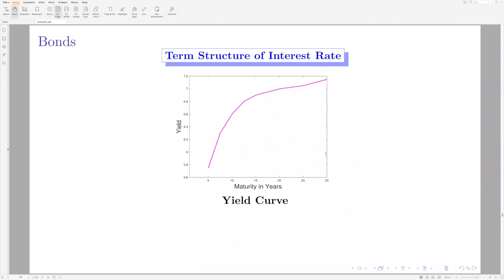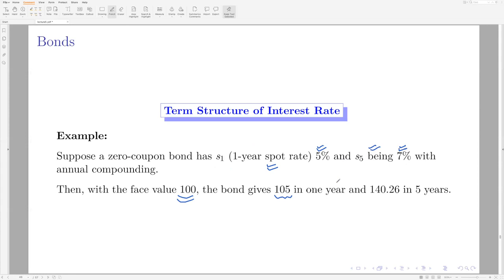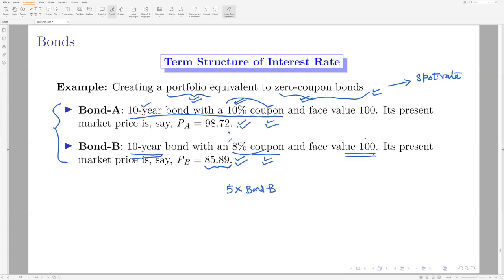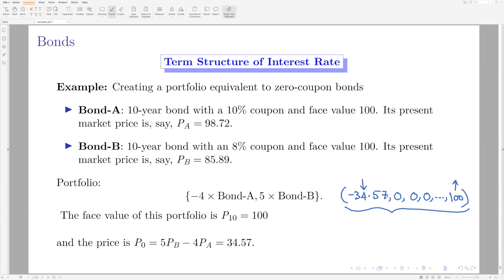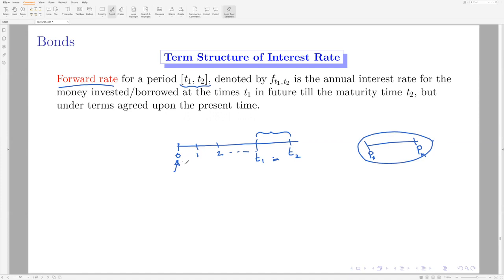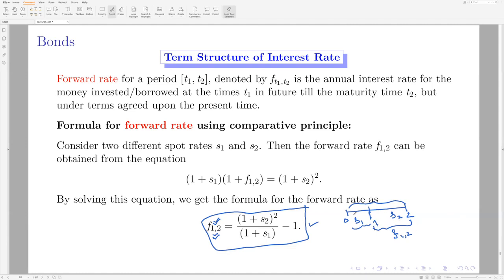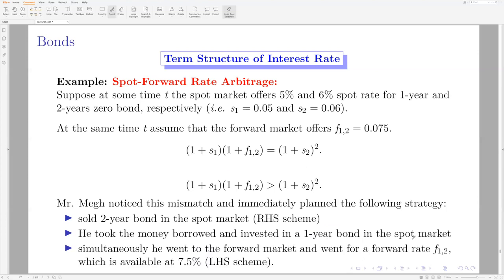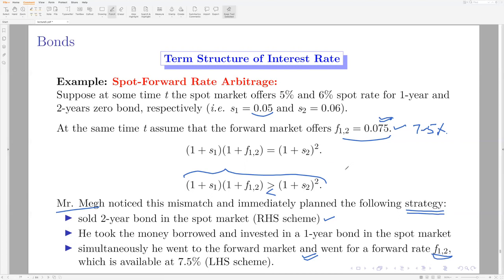Lecture 17-1 : Forward Rate for Bonds